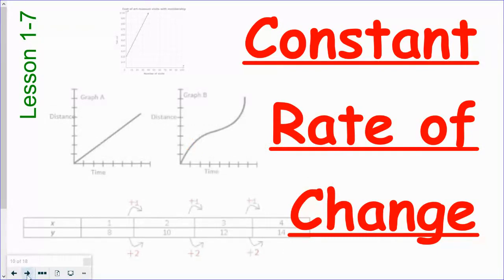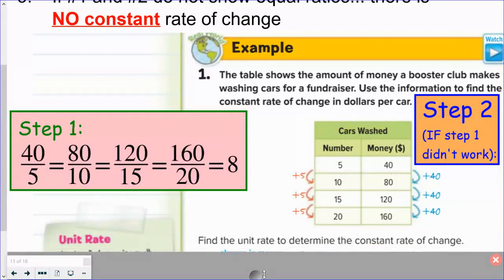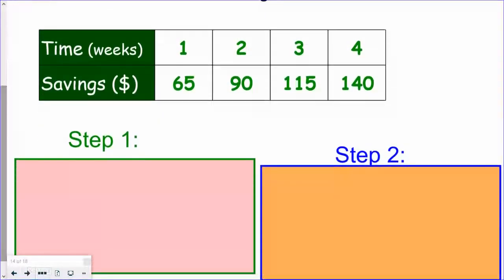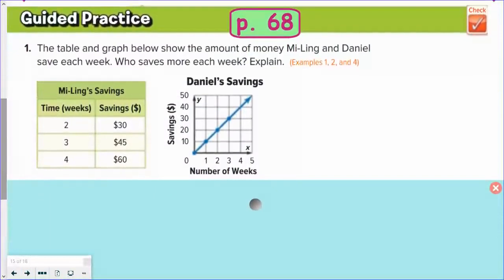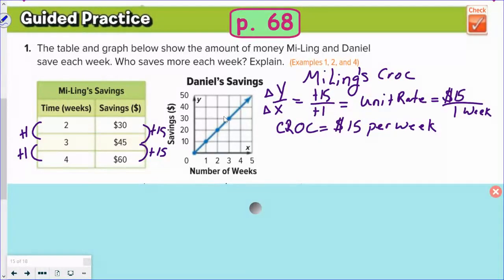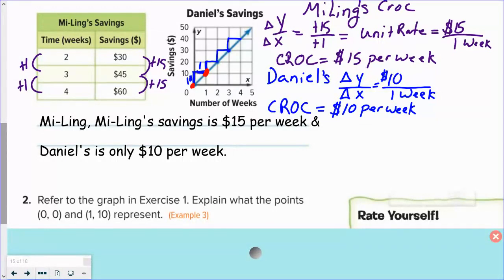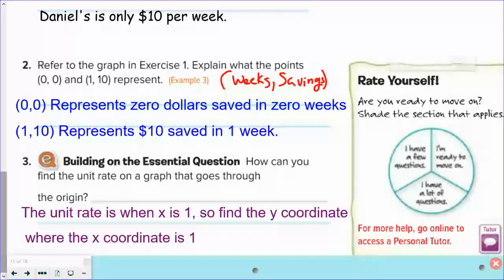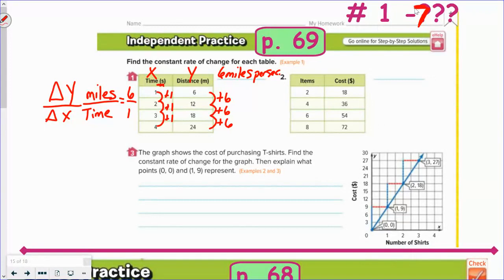CROC day 2